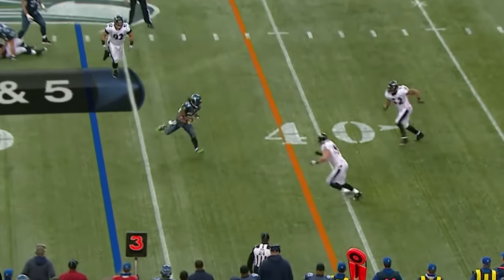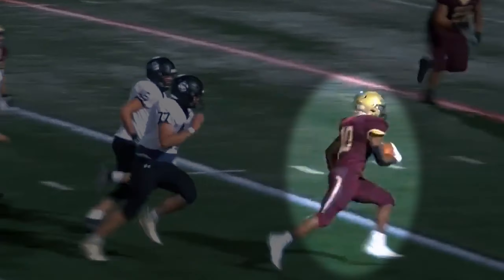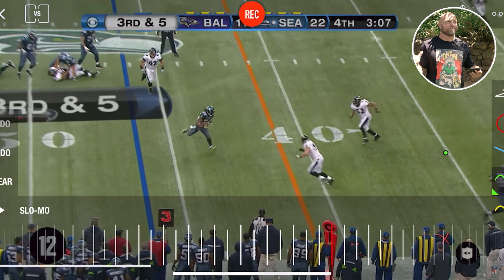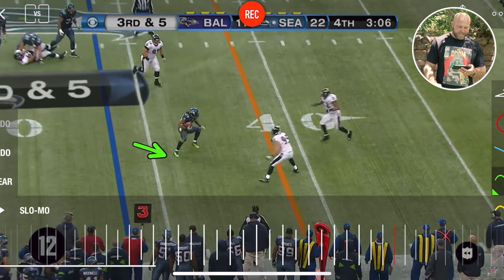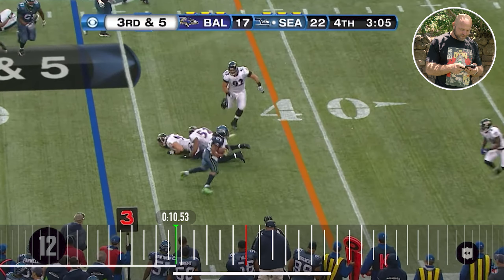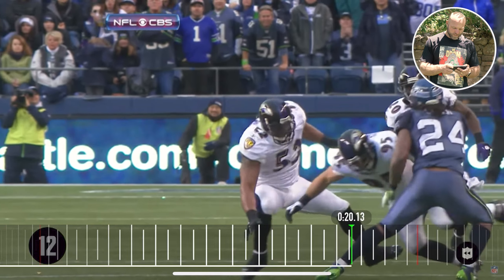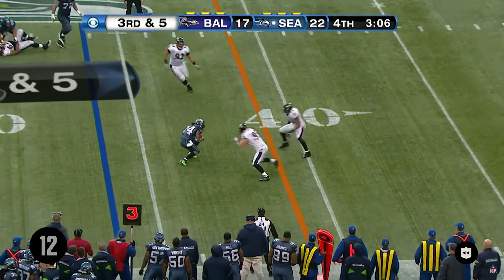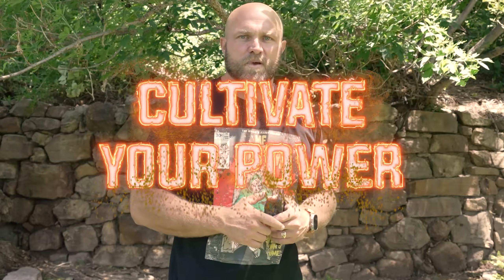Coach Reacts To Marshawn Lynch's INSANE Plays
Marshawn Lynch is one the best NFL players of all time and @GarageStrength Coach Dane Miller reacts to one his best plays that highlights his insane athleticism.